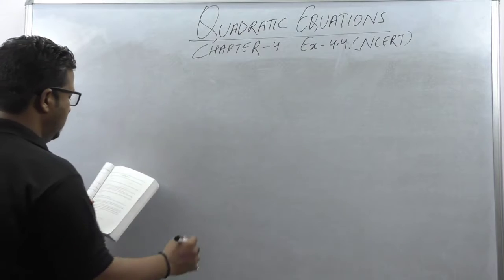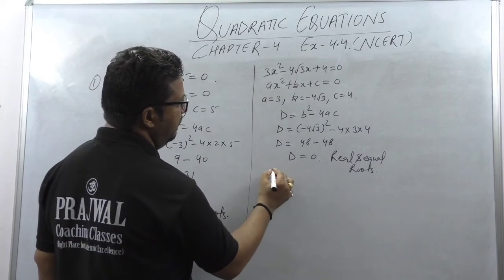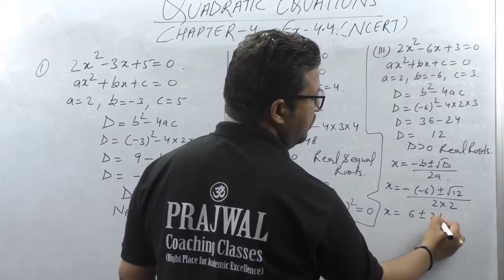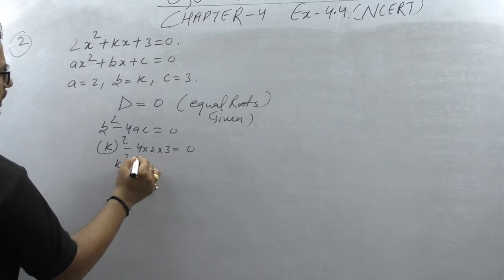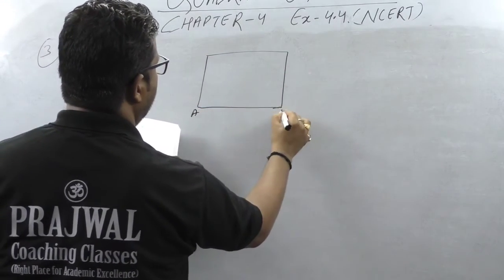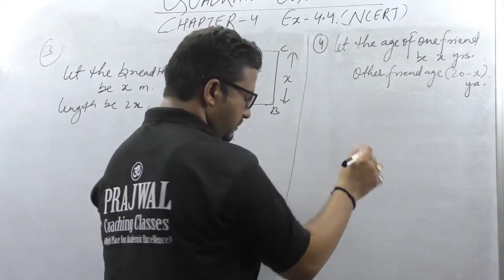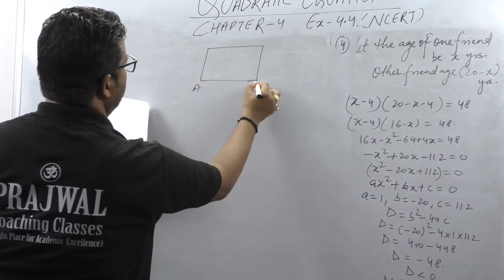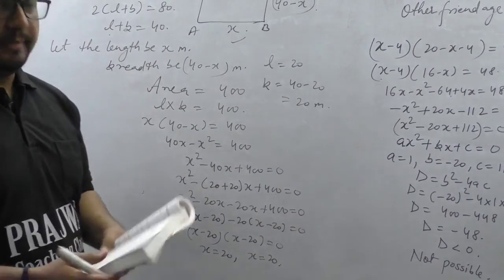II Quadratic Equation Ex - 4.4 NCERT II